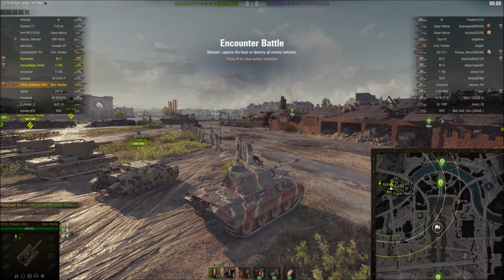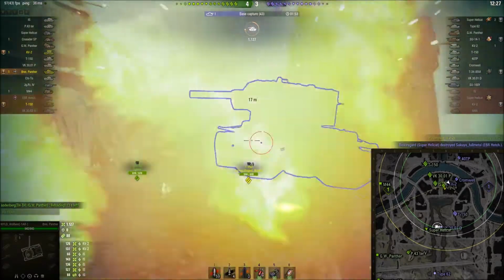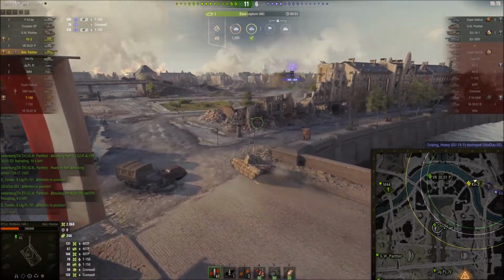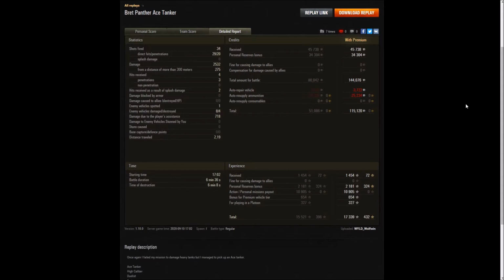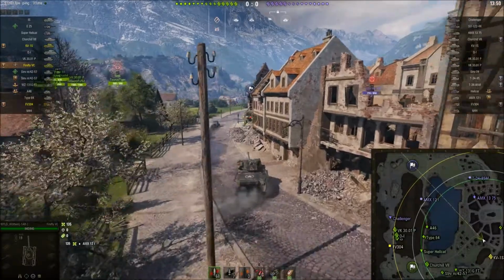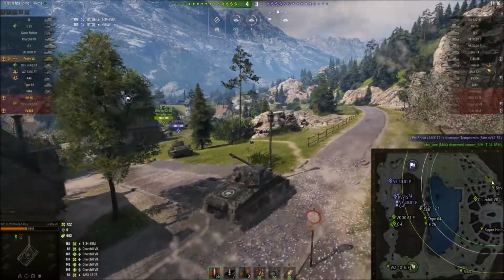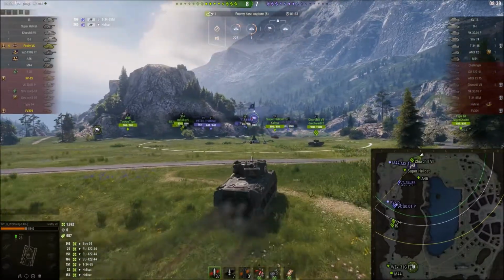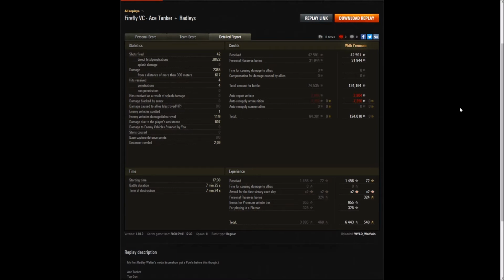World of Tanks Subscriber Replays: Buggy Affair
In which we encounter a bug that I'm afraid  you're going to have to put up with for a little while.